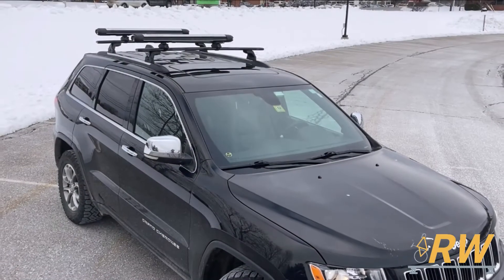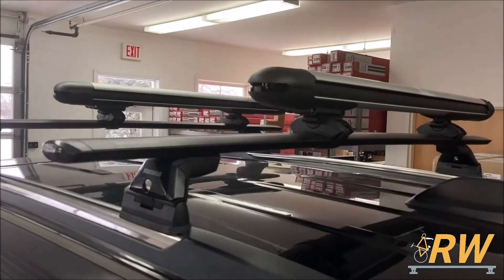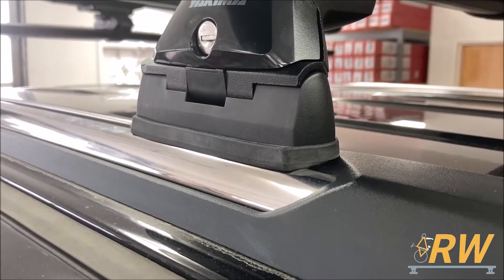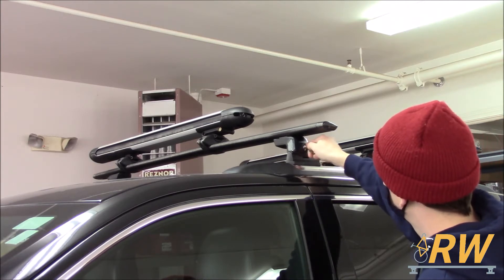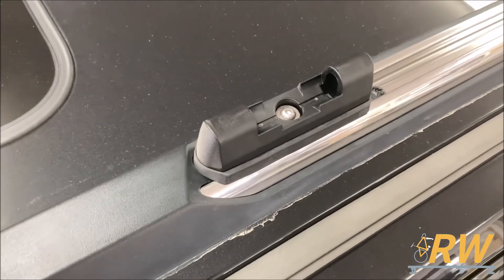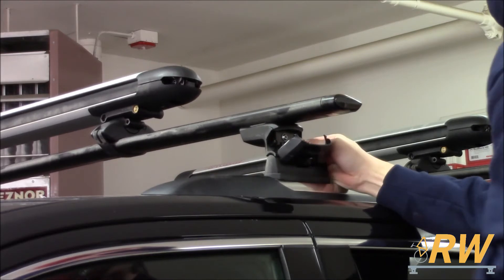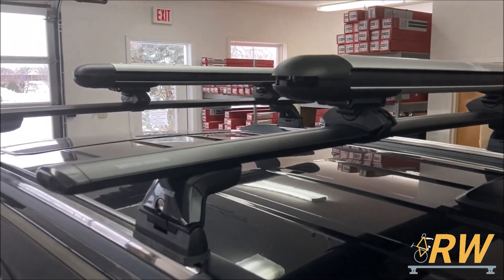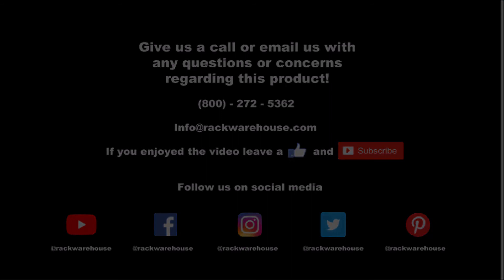Jeep Grand Cherokee 2011 - 2020 Yakima Skyline Roof Rack with Black JetStream Aluminum Bars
Jeep Grand Cherokee 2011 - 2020 Yakima Skyline Roof Rack with Black JetStream Aluminum Bars - Video Overview.

The Yakima Jeep Grand Cherokee 5dr 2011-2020 SkyLine Complete Roof Rack with JetStream Aluminum Bars is designed to install directly to your vehicle's fix-points, factory racks, or factory tracks. Yakima SkyLine Towers are part of Yakima's new StreamLine Series product line. Yakima SkyLine Tower's snap-fit design provides an easy-to-use, solid, secure fit to your vehicle. With BarBed Pitch Adjustment, crossbar pitch can easily adjust to keep crossbars level on vehicles with curved roof-lines. A pre-calibrated torque driver is included with SkyLine Towers to assure the exact tightness level during installation. The SkyLine Complete Roof Rack with JetStream Aluminum Bars includes 4 Yakima SkyLine Towers, 4 Landing Pad mounting bases (Landing Pad 18 includes front and rear hardware) and your choice of Black or Silver Small 50" JetStream Aluminum Bars.